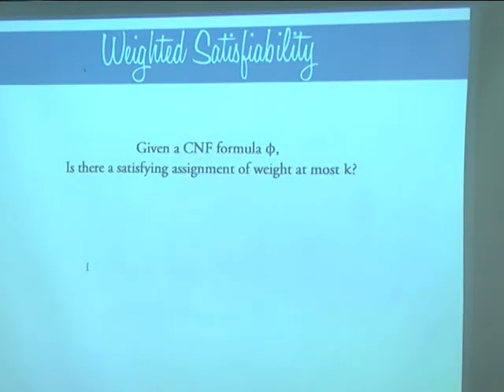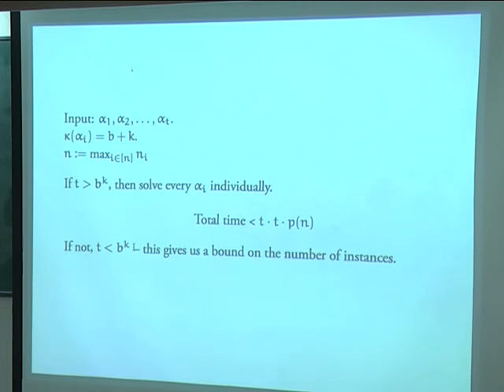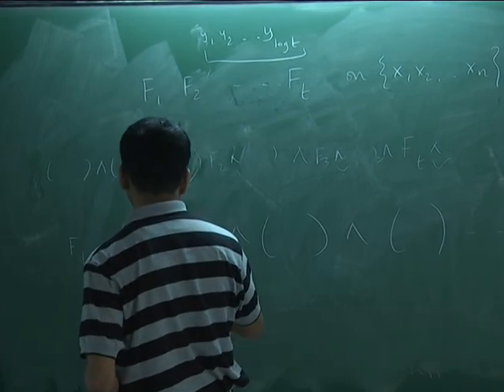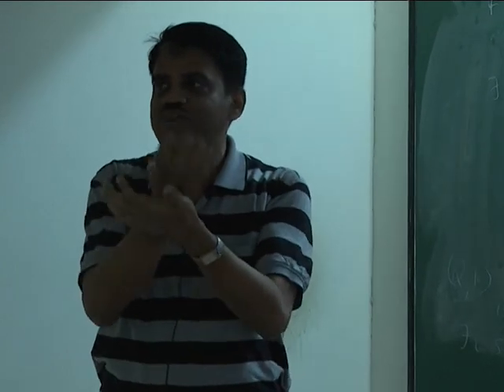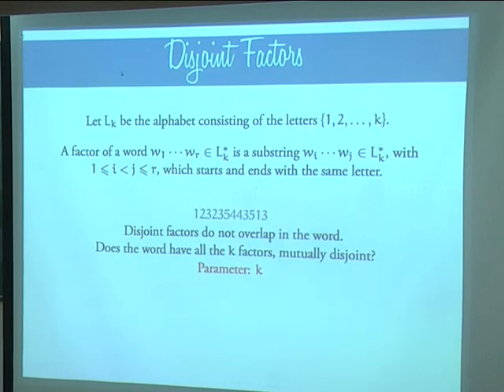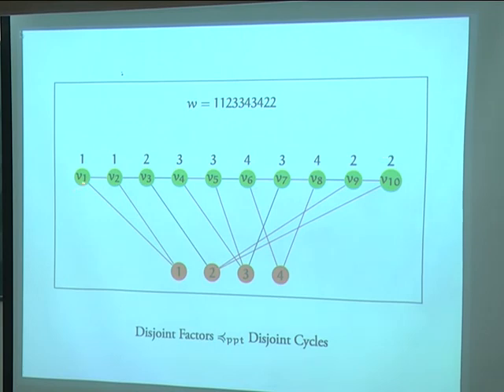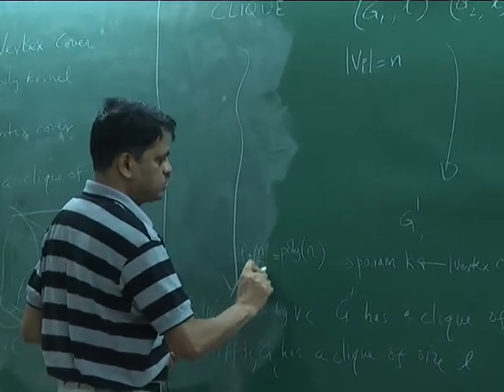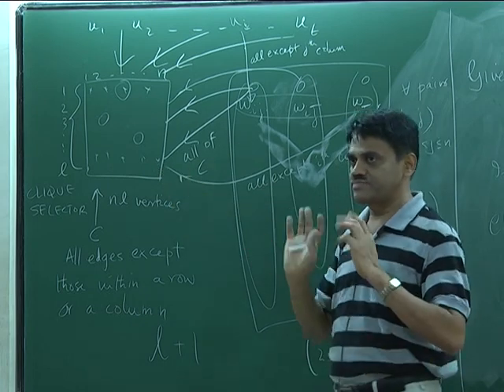ASPAK 7 3 2014